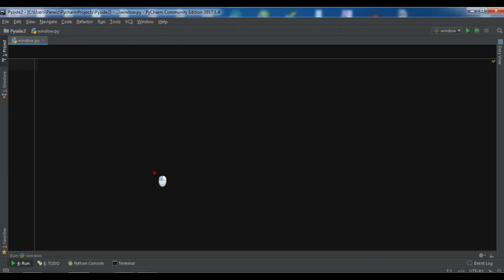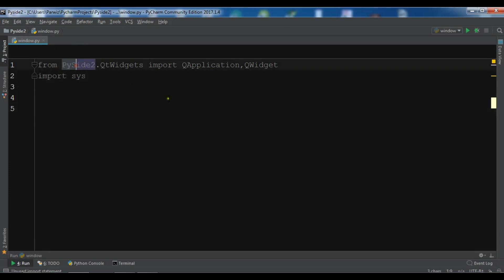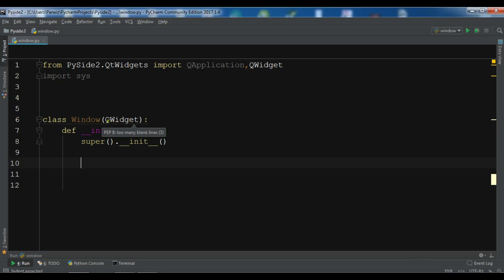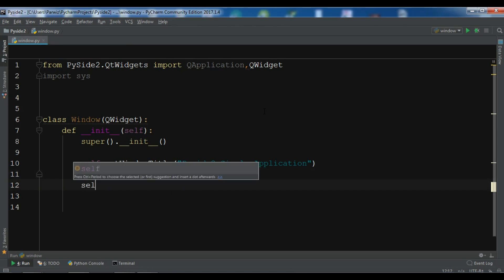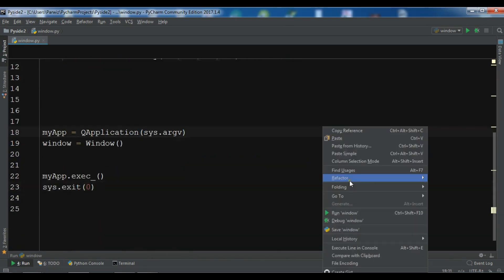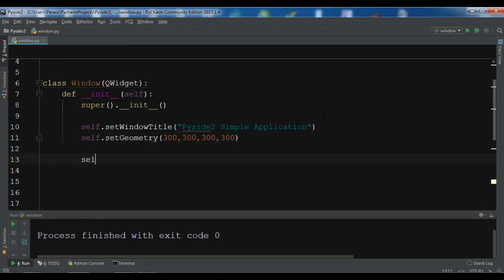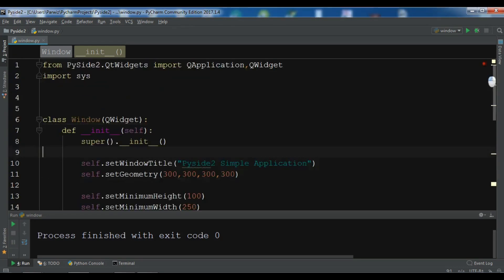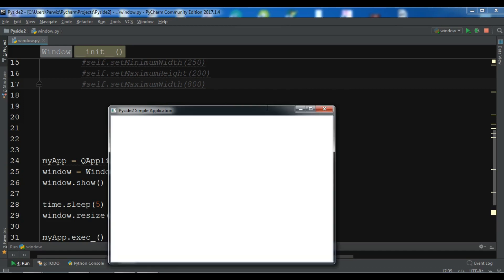Pyside2 How To Create First Window | Qt For Python | Python GUI Development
This is our second video in Pyside2 GUI Development, in this video i want to show you How To Create First Window.

What is Pyside2 ?
Qt for Python offers Python bindings for Qt, enabling the use of Qt5 APIs in Python applications. It lets Python developers utilize the

full potential of Qt, using the PySide2 module.

The PySide2 module provides access to the individual Qt modules such as QtCore, QtGui, and so on. Qt for Python also comes with the Shiboken2 CPython binding code generator, which can be used to generate Python bindings for your C or C++ code.

Learn Python, 5th Edition